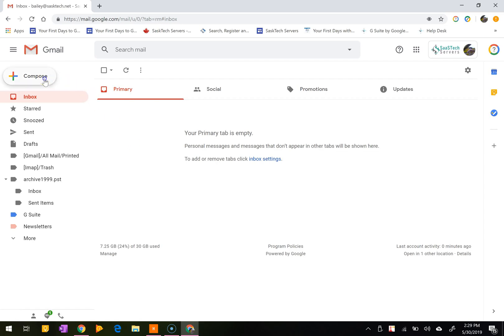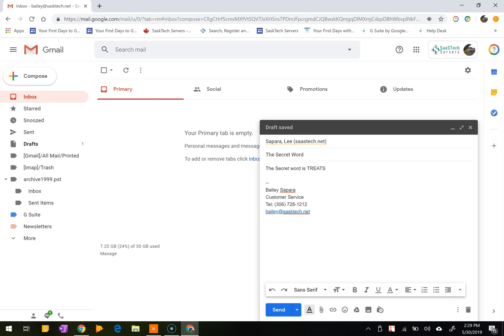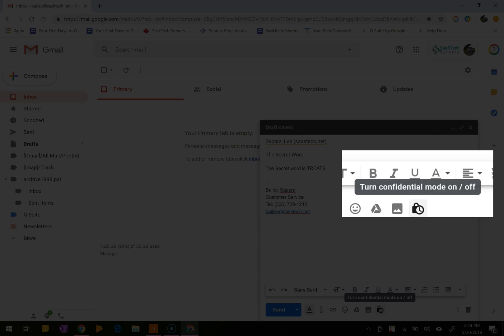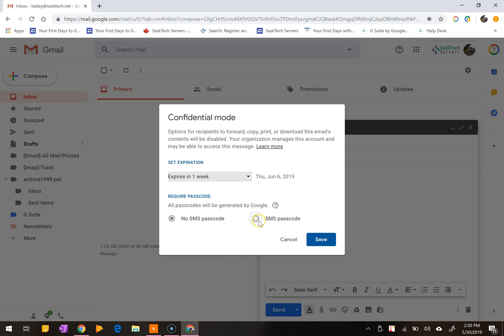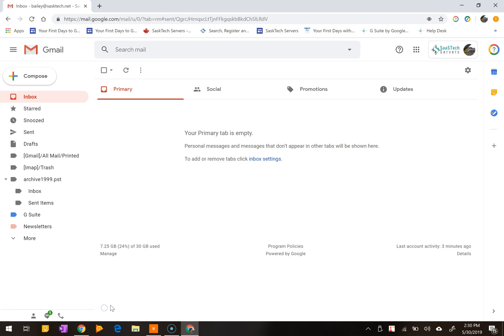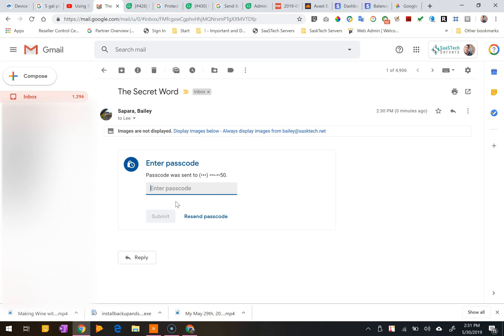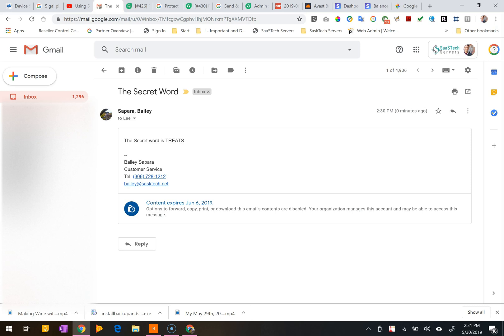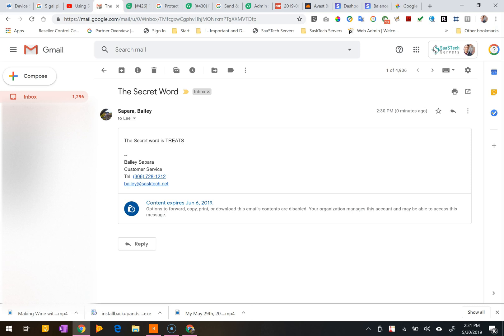Send and Open Confidential Emails in Gmail with SMS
In this video, will show how Confidential emails in Gmail are sent, how it works and go over some scenarios on how the recipient gets to view your confidential email even if they do not use gmail and are using any other client program.

This video was put together with help from the Google Help Centre Article